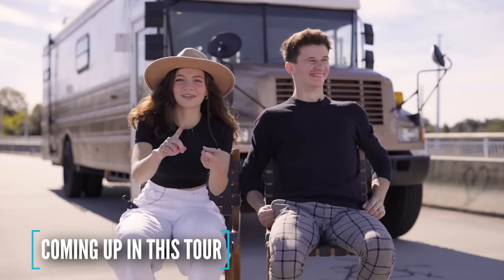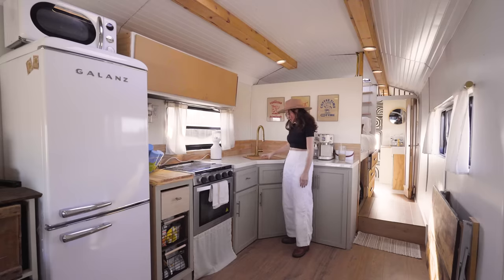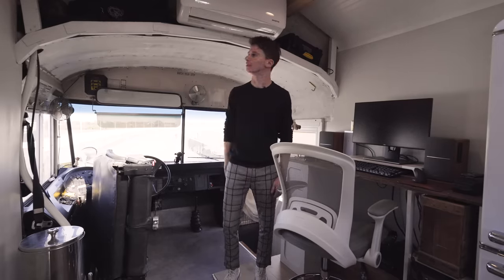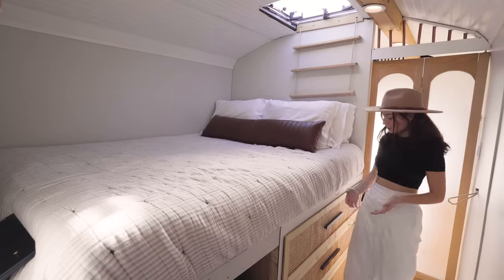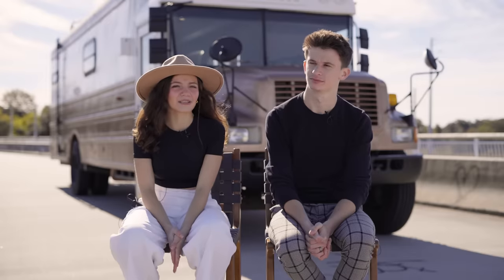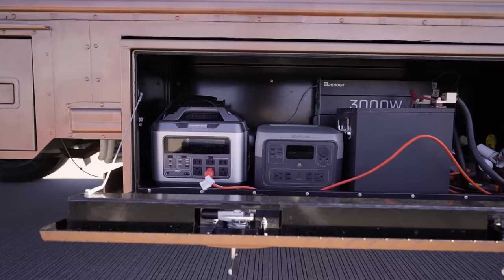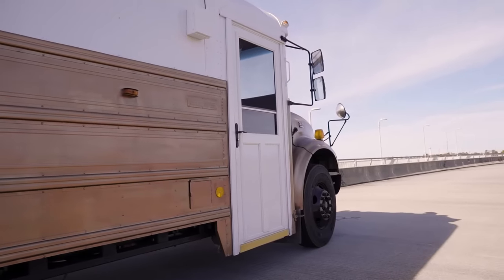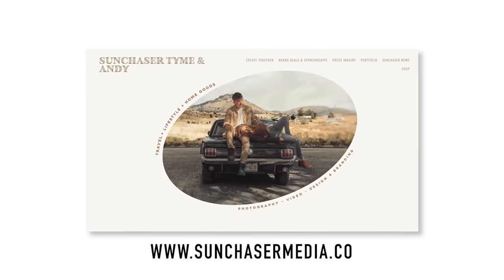Young Couple Beats The Housing Market & Lives in a Bus!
Their Social Media LInks:
Their YouTube - @tymeandandy

VIDEO DESCRIPTION:

Join Tyme and Andy as they invite you into their extraordinary mobile home, the Sun Chaser Schoolie, a 35 ft long school bus with a significant 19-inch roof raise. This bus conversion isn't just a means of transportation; it's a fully-functional, cozy living space tailored to their unique needs and tastes.

🚌 Welcome to the Kitchen:
Step into the Sun Chaser's kitchen, a thoughtfully designed area that's one of their favorite spaces. It features a full-size fridge, a propane stove and oven chosen for their culinary passion, and a convenient induction burner for multitasking. Not to forget their beloved beast blender and prized coffee machine, ensuring their mornings start right. Underneath, you'll find a washer and dryer combo, proving that compact living doesn't mean sacrificing essentials.

💡 Storage and More:
The kitchen boasts ample storage, including unfinished upper cabinets (suggestions welcome in the comments!), a deep storage sink, and various cabinets housing pots, pans, and an air fryer. One unique feature is the diesel heater placed strategically under the dry storage.

🍴 Dining and Work Space:
Discover their innovative dining area, with a table that pops out seamlessly, doubling as an entryway desk space. The collapsible captain's chair adds to the area's flexibility, making room for guests or extra activities.

🛋 In Search of the Perfect Couch:
Though currently without a couch, this space in the Sun Chaser Schoolie awaits the perfect find to complete their cozy living area. Meanwhile, a floor fan ensures circulation on hot days.

🖥 Workstation and Tech Hub:
See where the magic happens at their editing desk, from where they manage their weekly vlog and run a media company. The desk also houses their Starlink router, while overhead storage provides additional space.

🌎 From Dream to Reality:
Andy shares his long-held dream of converting a bus, stemming from an inspiration he found at 15. The couple's desire for a mobile yet personalized space led them to create their home on wheels, with Andy's passion for interior design bringing the dream to life.

💤 Cozy Bunk-Style Bedroom:
The bedroom features a queen-sized mattress in a bunk style, creating a cozy yet spacious area for relaxation. A wooden ladder offers easy access to the roof for peaceful morning routines. The room includes extensive clothing storage, a mantle for books, and an EcoFlow Wave 2 air conditioner for comfort.

🚿 Thoughtful Bathroom Design:
At the back of the bus, the bathroom enjoys ample natural light, a priority for the couple. The space includes an 18L hot water tank, towel racks, a full-size shower with brushed concrete and wood plank flooring, and a Dometic 300 Blackwater tank toilet, chosen for its hassle-free maintenance.

🔧 Tips for Bus Life:
The couple shares valuable advice for anyone considering bus life: be flexible, fix things promptly, and embrace the challenges. They stress the importance of having a support network of skilled friends like plumbers and electricians.

💵 Cost-Effective Living:
With an initial bus cost of $5,000 and approximately $20,000 in conversions, their total investment hovers under $30,000. The Sun Chaser Schoolie is not just a living space but also a tool for saving money, despite fluctuating gas prices.

🔋 Power and Utilities:
Discover the bus's unique power setup, including a 200 amp solar battery, a 3,000W inverter, portable power stations, and a 5,000-watt generator. The bus has a 50-gallon freshwater tank and a 40-gallon Blackwater tank, making it self-sufficient for days.

🚪 The Sun Chaser Brand:
The Sun Chaser Schoolie is more than a home; it's a brand. With a strong following on TikTok, Instagram, and YouTube, the couple shares their adventures and runs a media company, Sunchaser Media.

Join Ty and Andy on their incredible journey in the Sun Chaser Schoolie. Follow their adventures, get inspired, and maybe even start planning your mobile home transformation! Follow them on their social media platforms under Sunchaser Media for more updates and insights into their unique lifestyle.